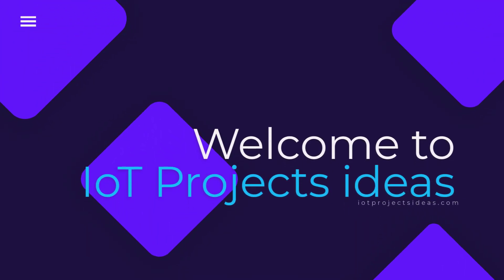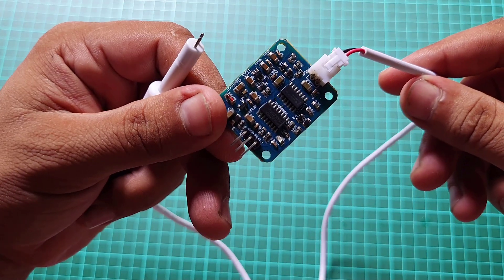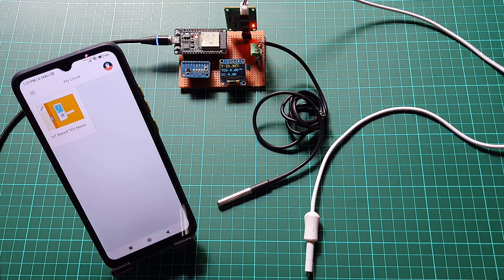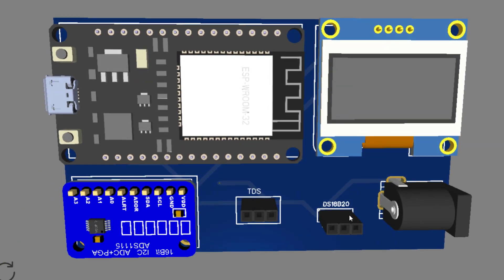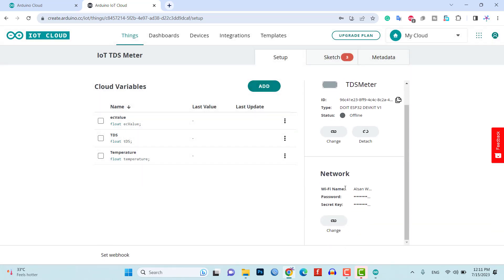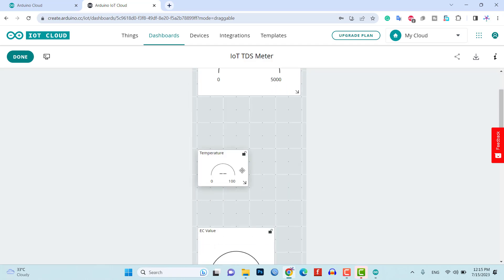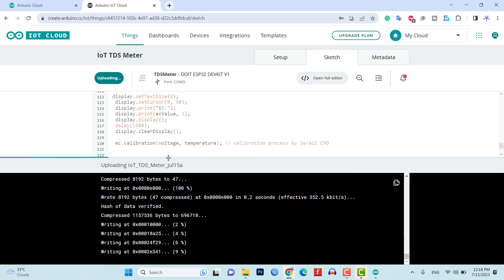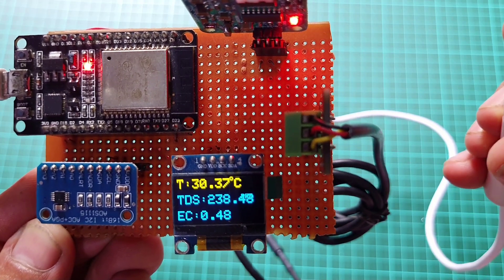Water Quality Monitoring with TDS Sensor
Learn how to build a complete water quality monitoring system using a TDS sensor, Arduino ESP32, and IoT Cloud. This step-by-step tutorial covers sensor integration, programming, and data visualization for accurate water quality analysis.
Download Section
► IoT Water Quality Monitoring with TDS Sensor & ESP32

Complete Guide on TDS Sensor with Arduino ESP32 and IoT Cloud | Water Quality Monitoring Tutorial

Chapters
0:00 Overview: Guide on TDS Sensor with Arduino ESP32 and IoT Cloud
1:31 Components Required
2:00 Circuit Assembly
2:25 Program Source Code
2:50 DEMO Arduino TDS Meter
3:23 IoT based Water Quality Monitoring using Arduino ESP32
3:50 Components Required
4:18 Circuit Assembly
4: 40 Project PCB Gerber File & PCB Ordering Online
6:10 Setup Arduino IoT Cloud
8:40 Program Source Code
9:00 Uploading Source Code
9:50 Project Demonstration
11:10 Conclusion
Components Purchase Links: TDS/EC Sensor with ESP32 for Water Quality Monitoring using Arduino IoT Cloud
► ESP32 Dev Kit V1
► Arduino Nano
► TDS Sensor
► DS18B20 Temperature Sensor
► DS18B20 Terminal Adaptor
► 0.96 " I2C OLED Display
► 16x2 I2C LCD Display

► Arduino Nano
► TDS Sensor
► DS18B20 Temperature Sensor
► DS18B20 Terminal Adaptor